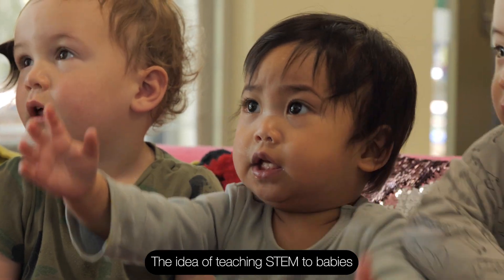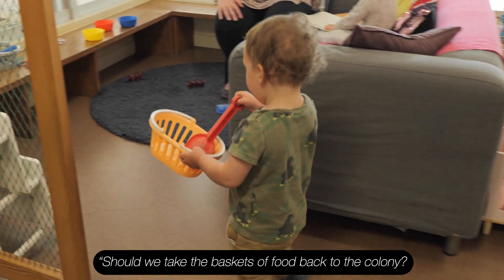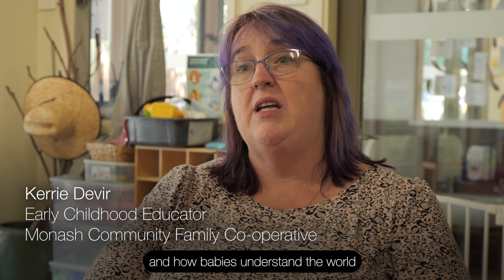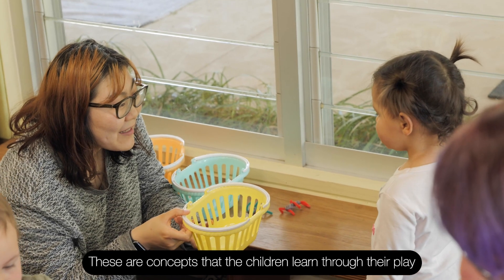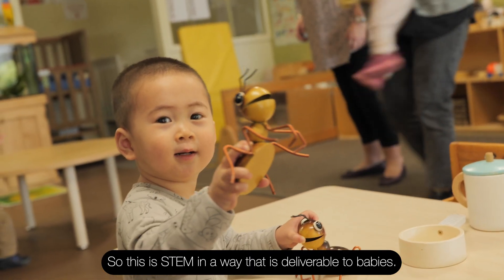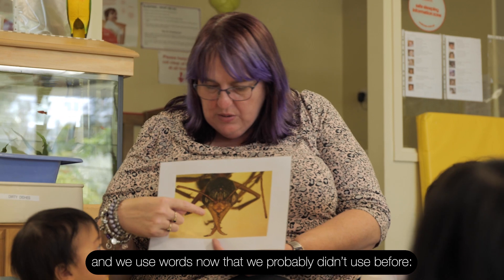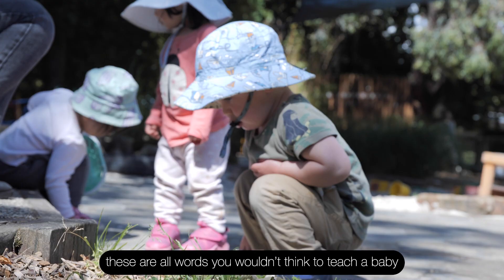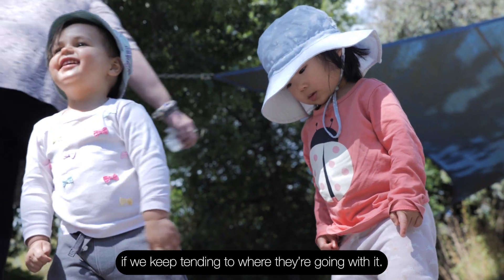Infants in a STEM CPW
STEM for babies? Yes. Hear what Kerrie says about introducing a Conceptual PlayWorld to support infant learning of STEM